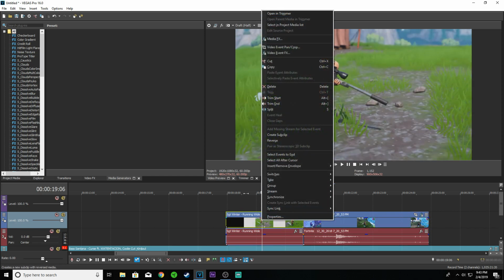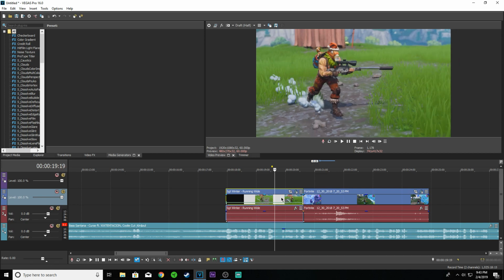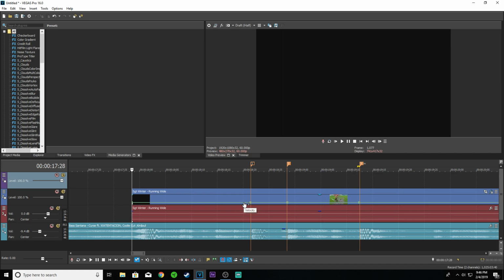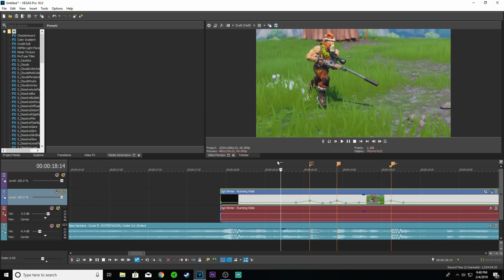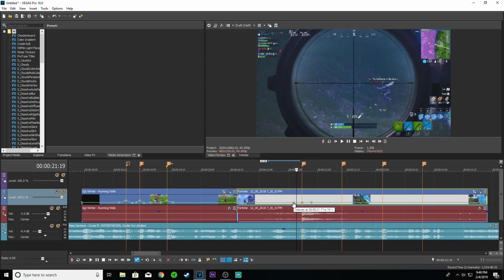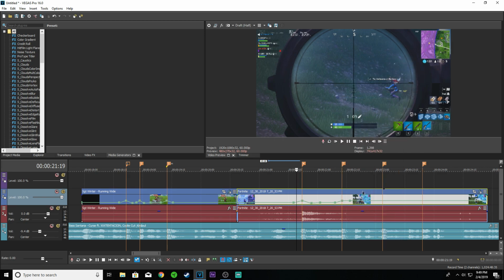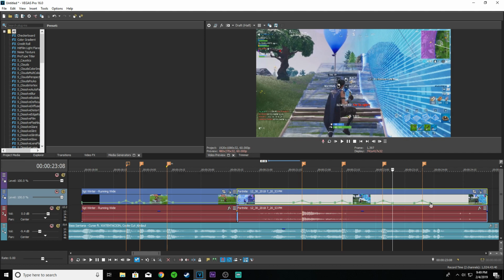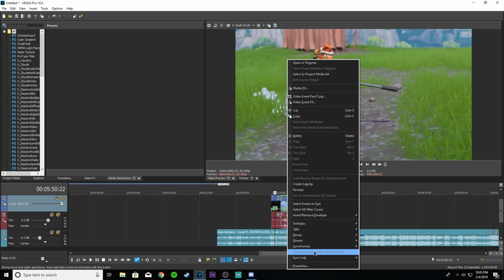[PART 2] How To Sync Clips/Velocity In Sony Vegas Pro 16 [Fortnite Battle Royale]